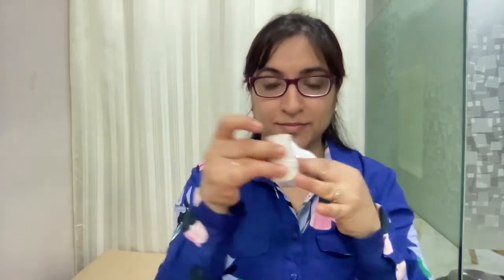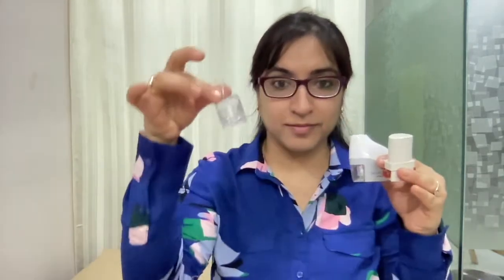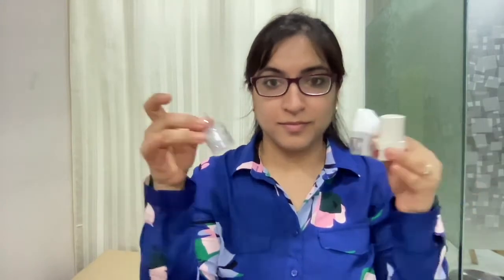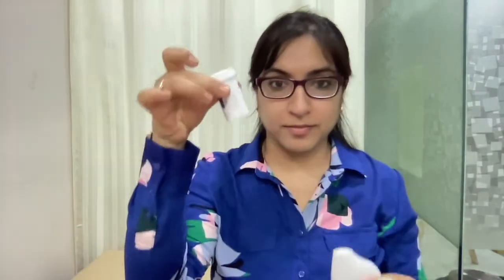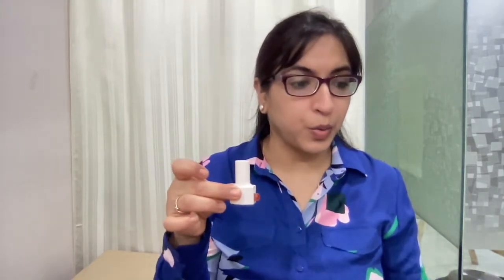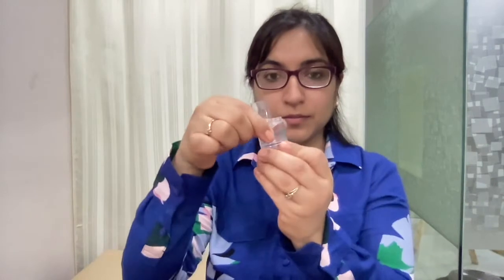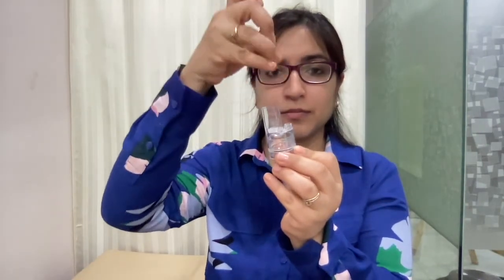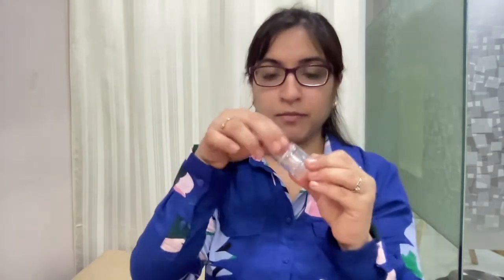How To Use Dry Powder Inhalers- English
Dr Anshum Aneja Arora is a renowned Pulmonlogist practicing at Aro Health Eye and Lung Centre Gurgaon.In this video Dr Anshum demonstrates the correct method of drug inhalation using Dry Powder Inhaler devices.
inhaler use#DPI use,Asthma Rotahaler lupihaler revolizer how to use#Asthma Medicine#Inhaled Medicine#Asthma treatment